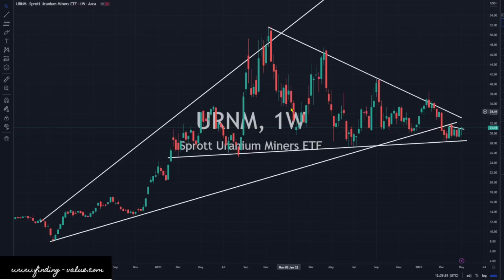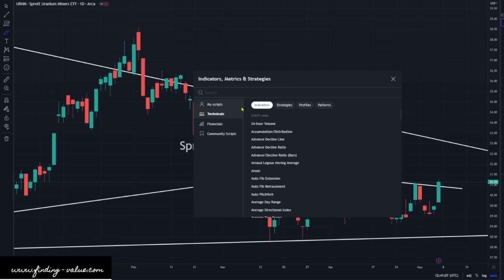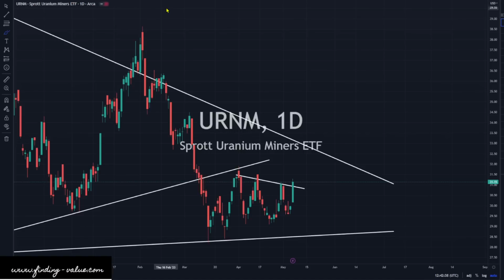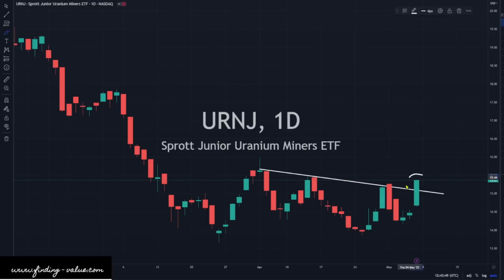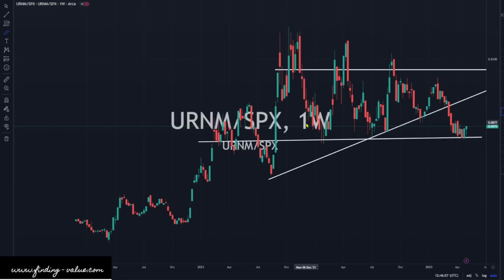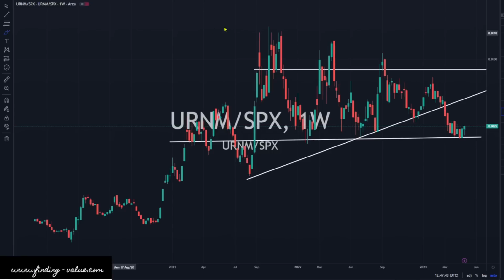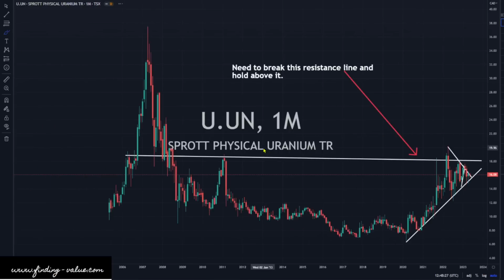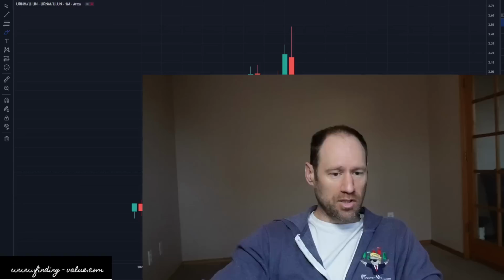Uranium Update: Technical Analysis: Are We Close?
Let's look at uranium sector and see how it is progressing right now. Are we close to a break out?

Membership website.